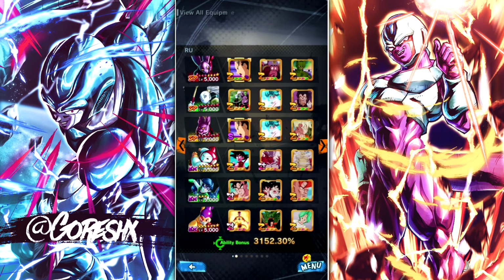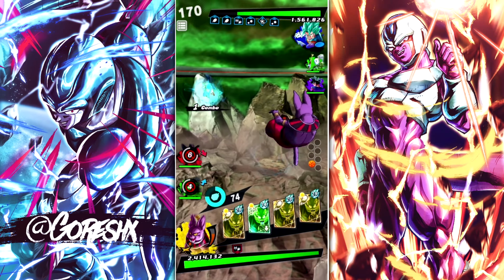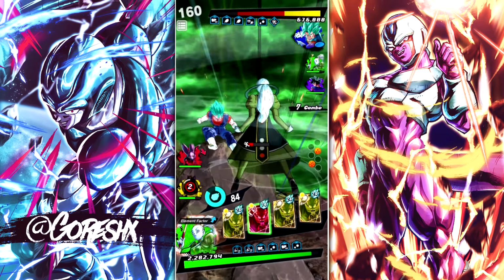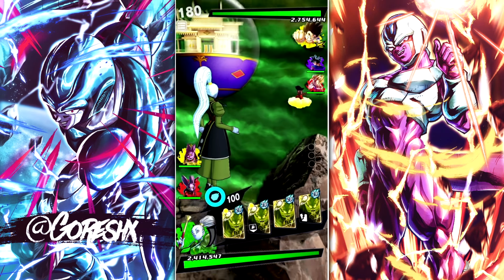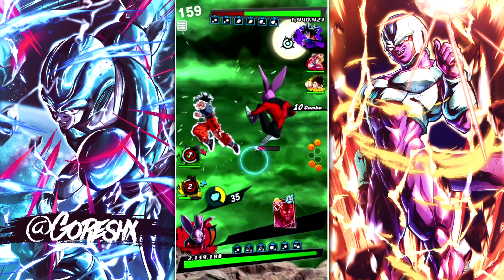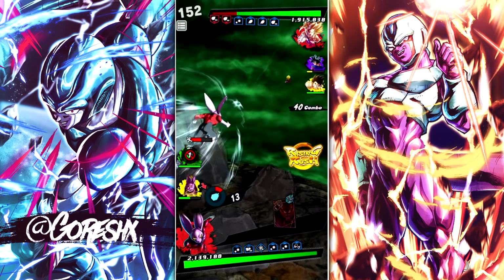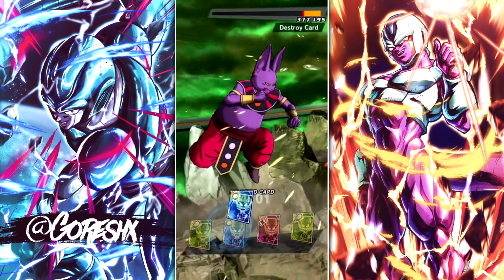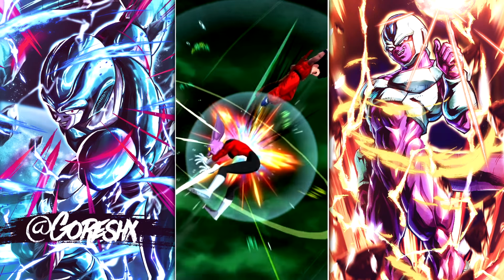(Dragon Ball Legends) LITERALLY JUST VEGITO BLUE AGAIN!? DYSPO'S COMBOS ARE OUTRAGEOUS!